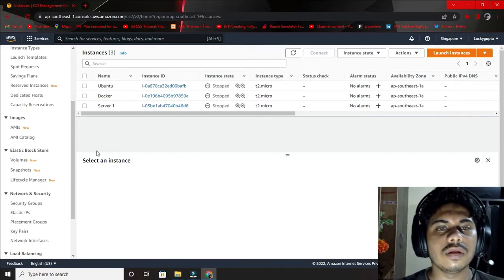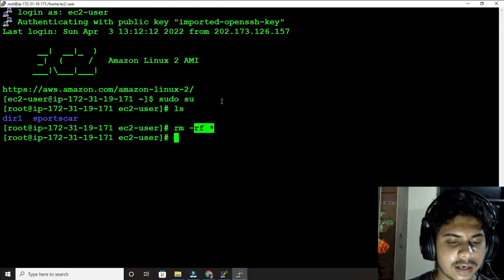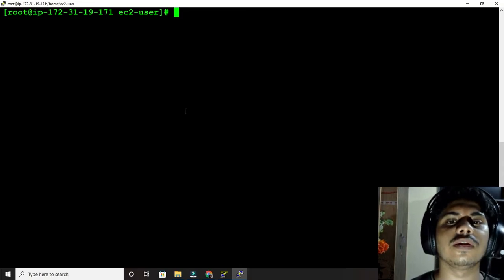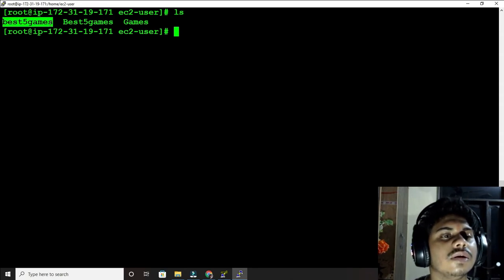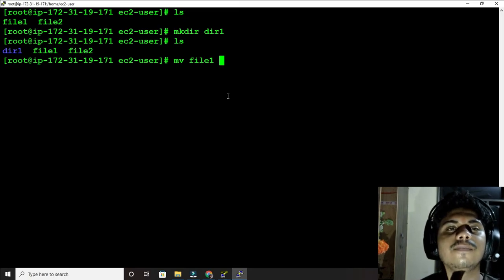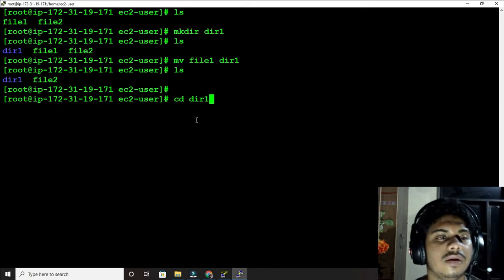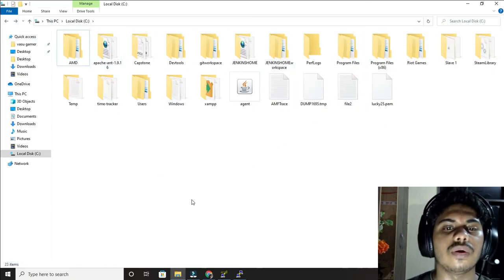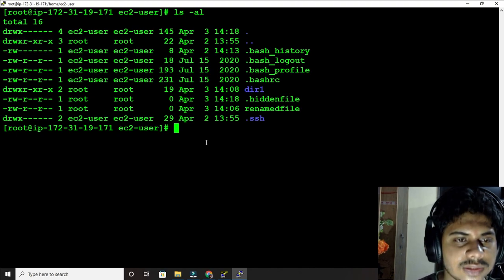Linux from Scratch PART-3 | Basics | Beginner friendly | Basic | COPY , CUT , PASTE , Hidden files.